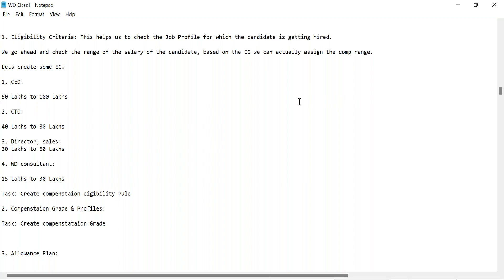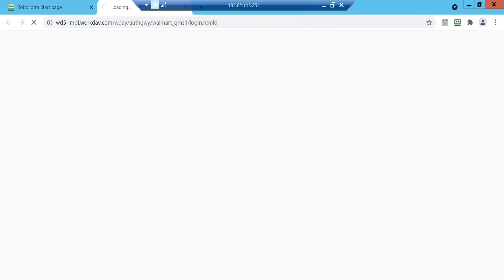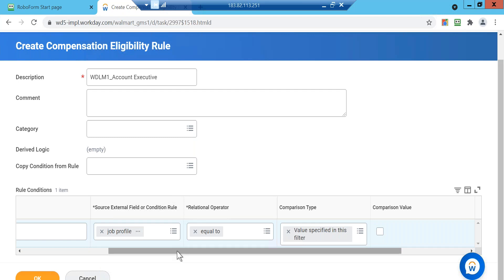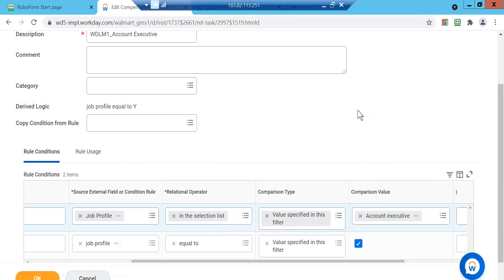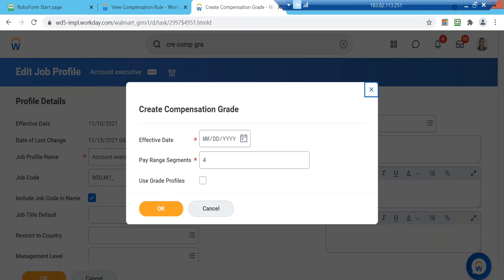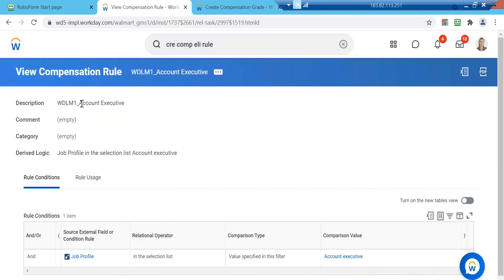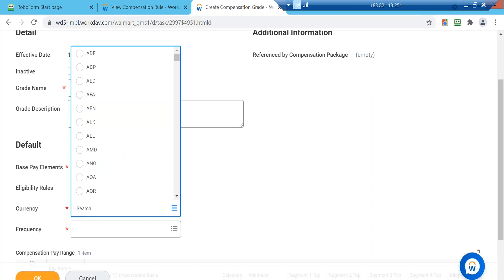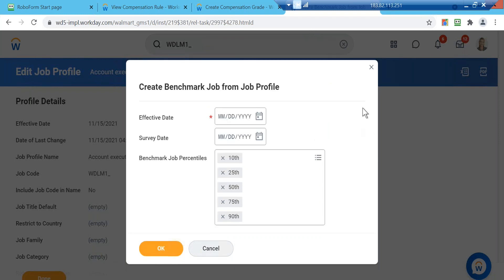Workday HCM tutorial for beginners | Workday HCM training | Create Compensation Eligibility Role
How to get started with Workday HCM - a tutorial for beginners. In this Workday HCM training video you will get to know about Workday HCM. This video will show you how to create a compensation eligibility role in Workday HCM.